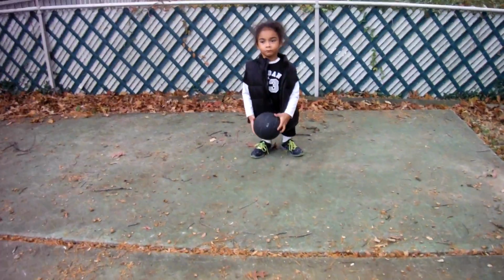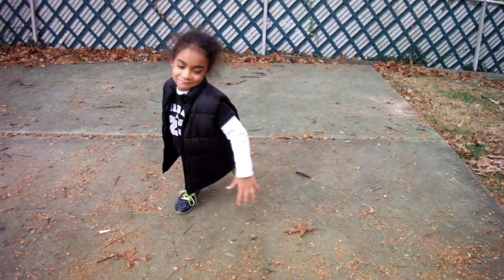Fun with Zippy Hunter and little Kevin 2016 holiday 4